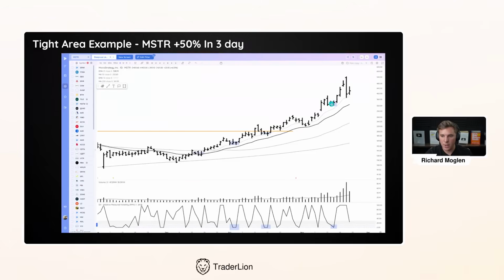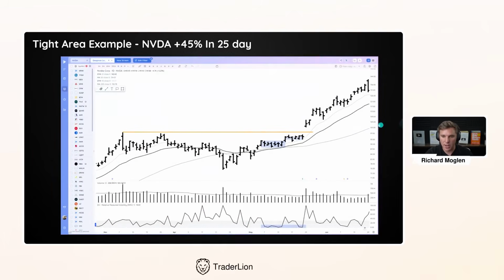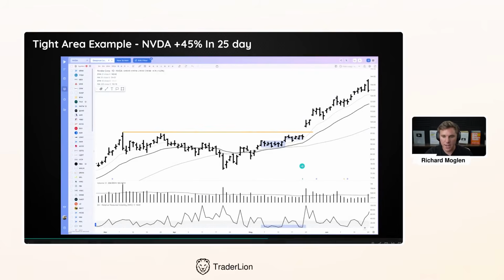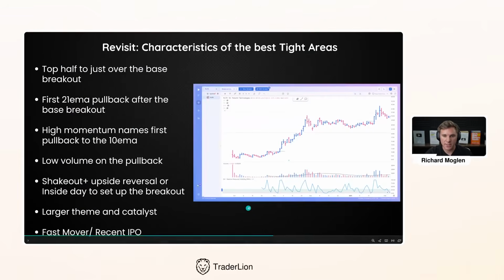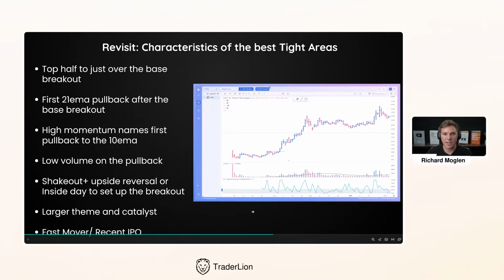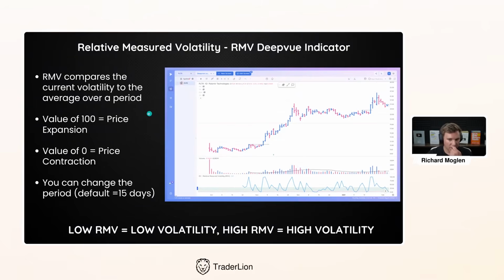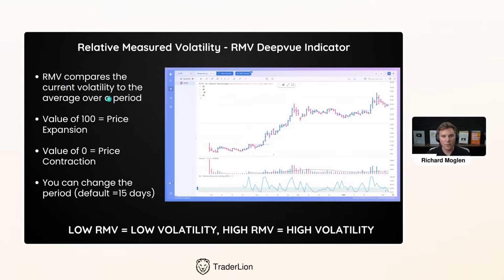Long 15 CoreWeave IPO Base RMV Catching a 300 Move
The RMV indicator hit zero on CoreWeave's IPO base — and the stock went on to gain 300% in 35 days.

CoreWeave is one of the clearest live examples of what the RMV indicator is built to find. After the IPO, the stock formed a base where price volatility compressed to an extreme degree. On the RMV scale — which runs from zero to 100 — a reading of zero means the stock's recent range has contracted to its tightest point relative to its own history. That compression is the signal. It tells you that supply and demand have reached equilibrium, the float has been absorbed, and the stock is one catalyst away from a violent expansion move.

The entry was not a guess. It was the mechanical output of the indicator telling you the range was at maximum tightness. Position size could be maximized because the stop was extremely close — the tight range defined the risk. When the breakout came, it came with conviction, and the 300% move over 35 days rewarded traders who had done the work to identify the setup before it moved.

IPO bases carry additional power because there is no legacy overhead supply from long-term holders. Every buyer is sitting on a gain or bought near the IPO price, which means the supply picture is unusually clean. When RMV compresses to zero in that environment, the potential energy stored in the base is disproportionately large compared to a later-stage base in a mature stock.

In this clip:
• How CoreWeave's IPO base registered an RMV reading of zero before the move
• Why zero on the RMV scale signals maximum volatility compression
• The relationship between tight IPO bases and clean supply pictures
• How the indicator defined the entry, stop, and position size simultaneously
• The 300% gain in 35 days as a live proof-of-concept for the RMV framework

Richard Moglen is a systematic trader and tool developer known for building the RMV indicator and applying it to high-momentum IPO and growth stock setups.